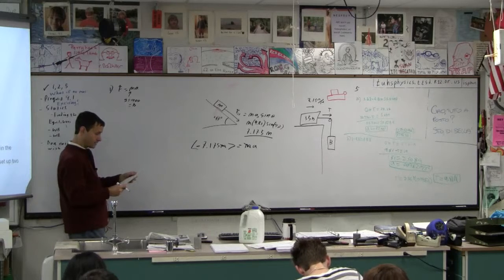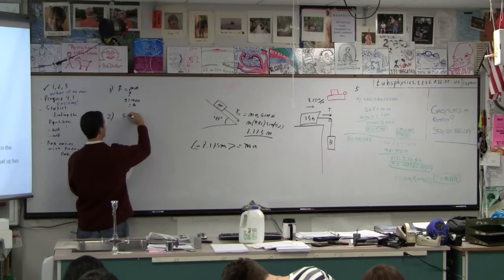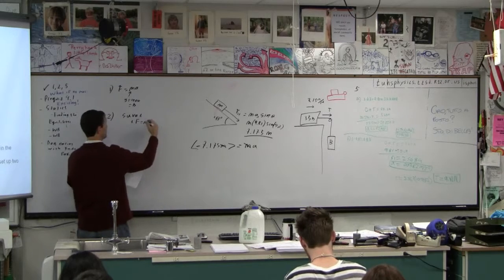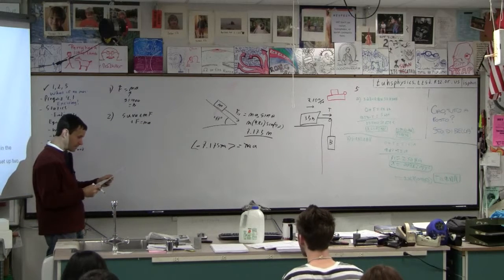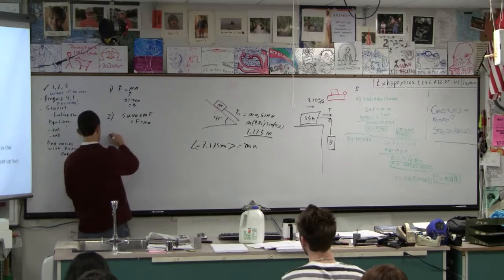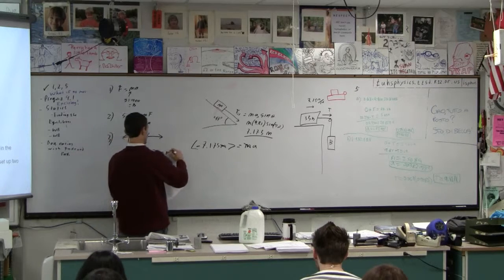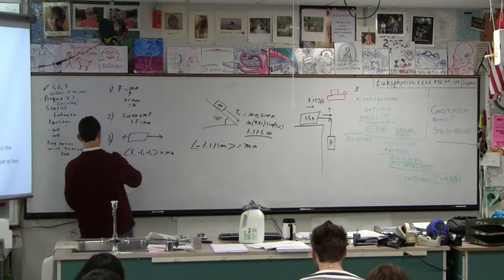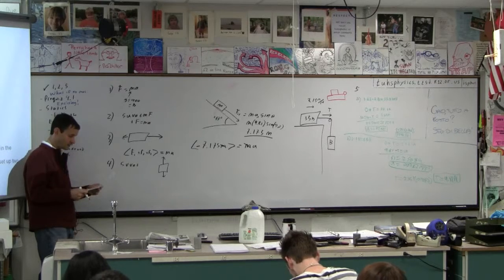IBI 04-04-01 the PreQuiz 4.1in general